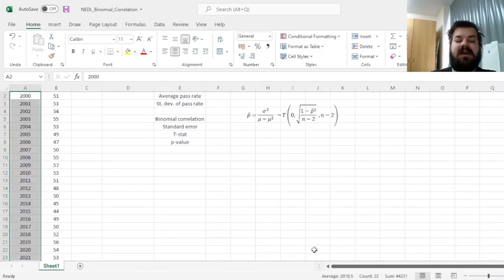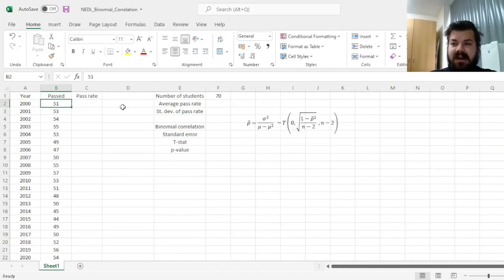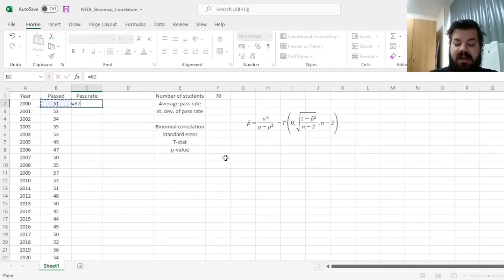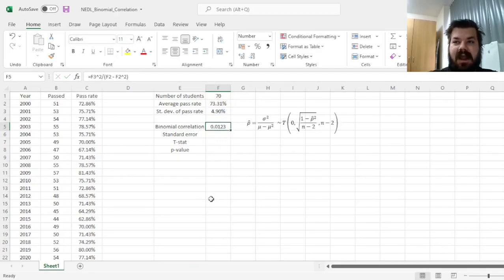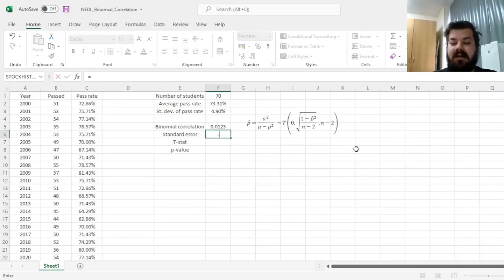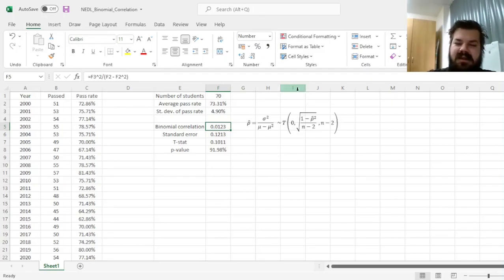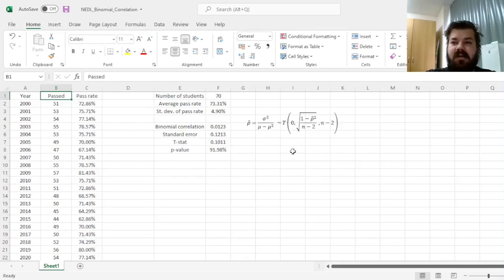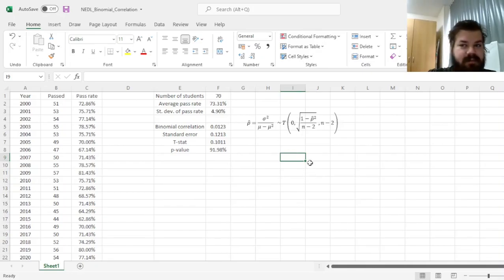Binomial correlation explained: The CreditMetrics approach (Excel)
The independence of individual trials is a crucial assumption of the binomial distribution. However, in reality, individual trials are often correlated and it might be useful to estimate the binomial correlation from historical data. Today we are investigating the concepts behind the binomial correlation, its measurement techniques and significance testing, while also discussing its applicability in finance and its limitations.